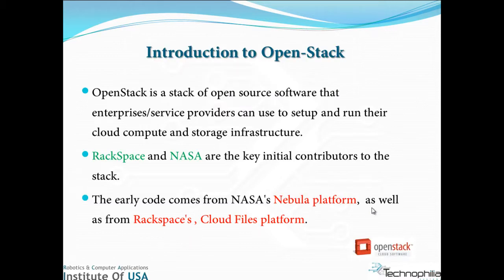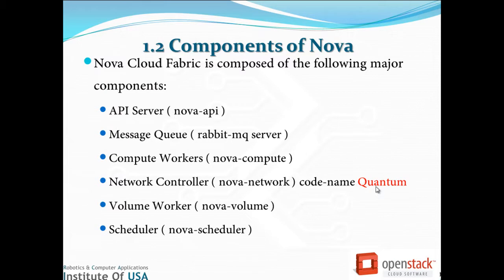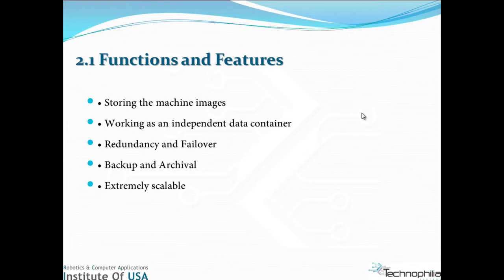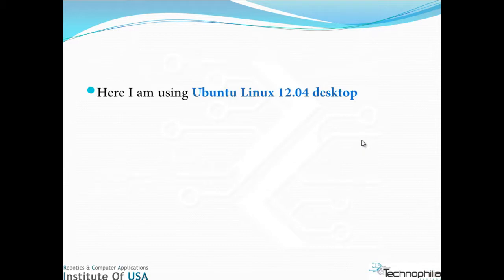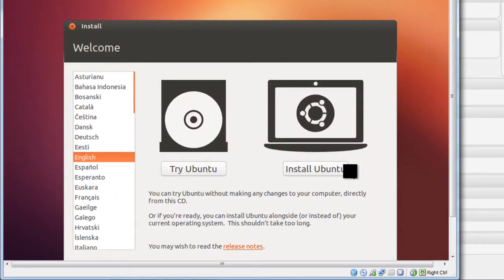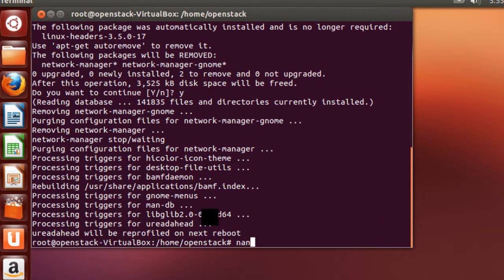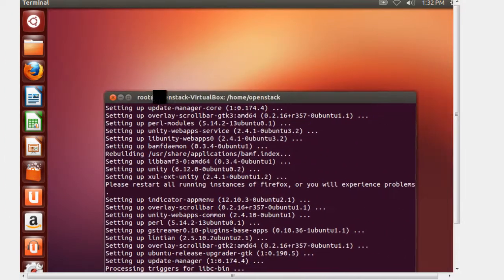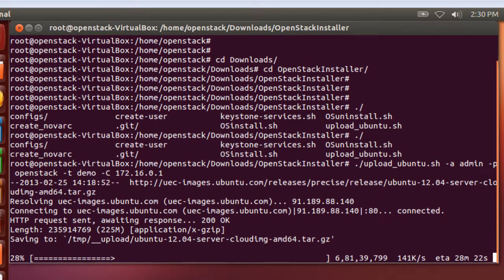Openstack installation and Configuration on Ubuntu Part 1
Openstack installation and Configuration on Ubuntu